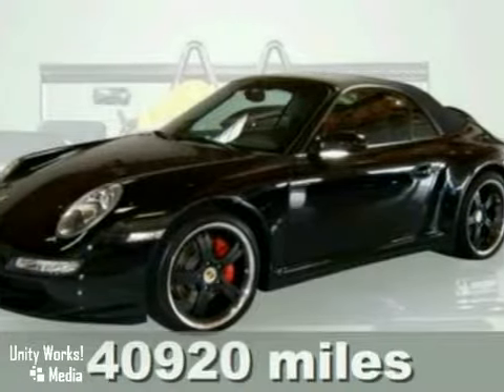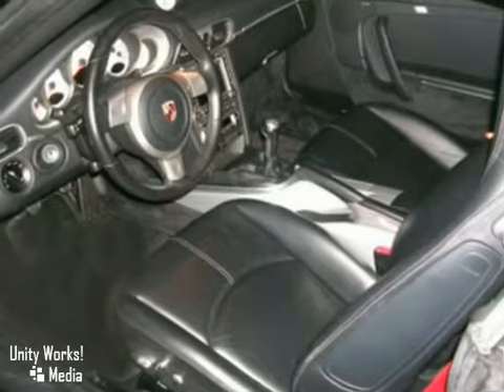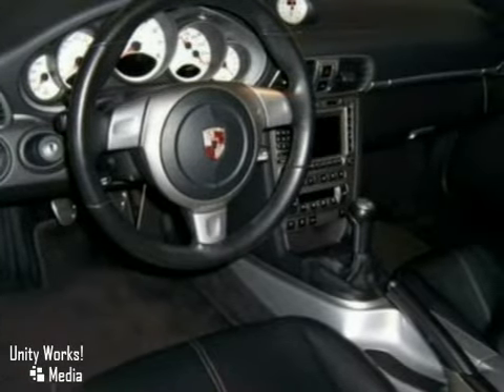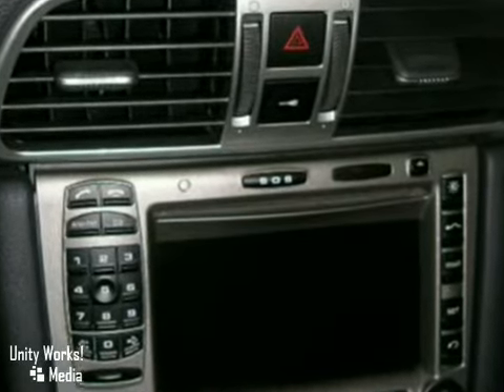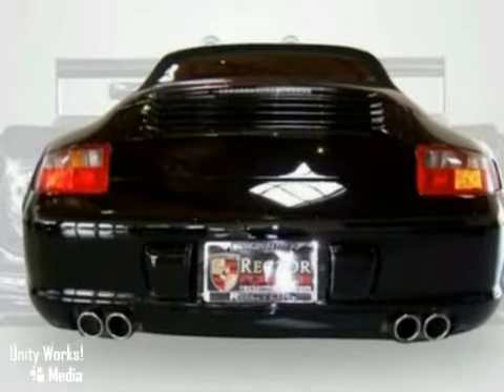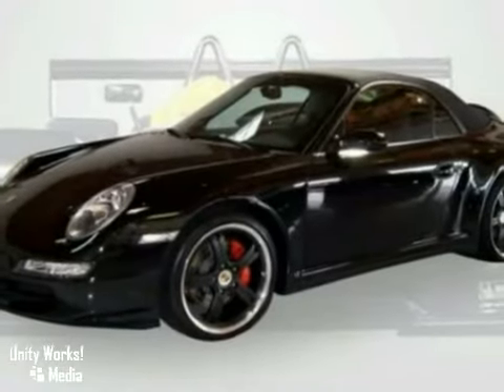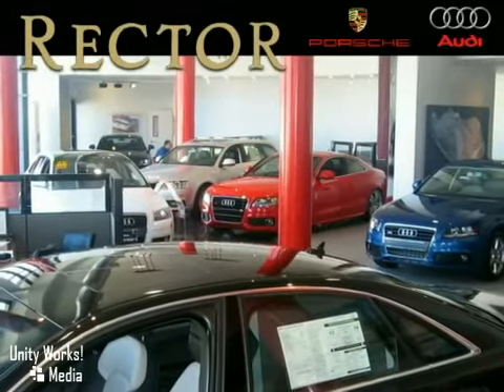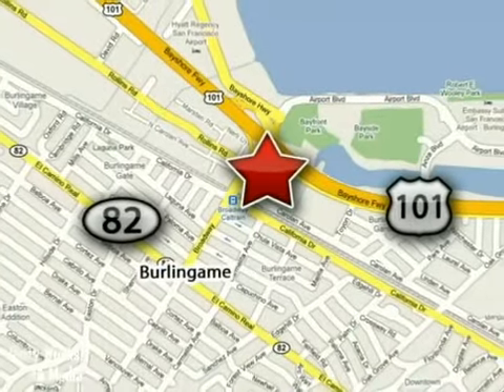2006 Porsche 911 in Burlingame, CA 94010 - SOLD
SOLD - Take a look at this pre-owned 2006 Porsche 911, Stock: 77RDS538.

Rector Porsche Audi
1010 Cadillac Way
Burlingame CA, 94010

Since 1951, Rector Porsche Audi has been serving Burlingame and the San Francisco Bay Area.

Our Service Hours Are:

7:30 am to 6:00 pm Monday through Friday

Our Sales Hours Are:

8:30 am to 7:00 pm Monday through Friday

10:00 am to 6:00 pm on Saturday

11:00 am to 5:00 pm on Sunday

Who could say no to a simply outstanding convertible, like this stunning CERTIFIED 2006 Porsche 911 C4S Cabriolet? Porsche has established itself as a name associated with performance, safety, and quality. This 911 will get you where you need to go for many years to come.